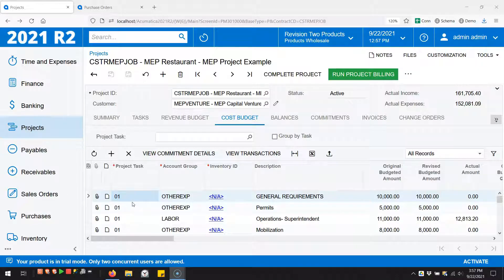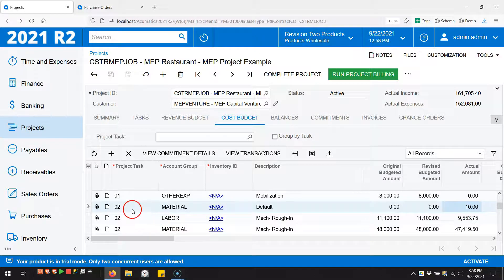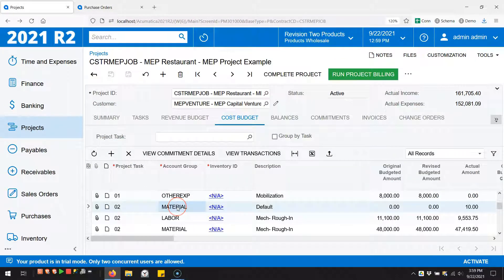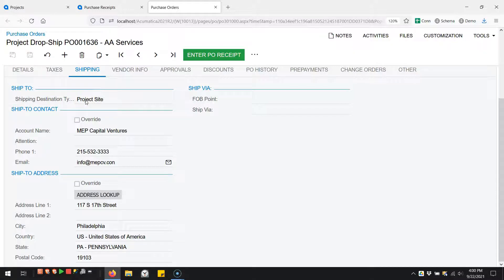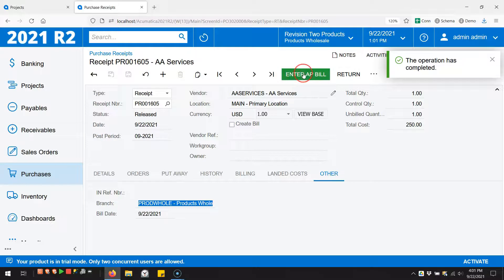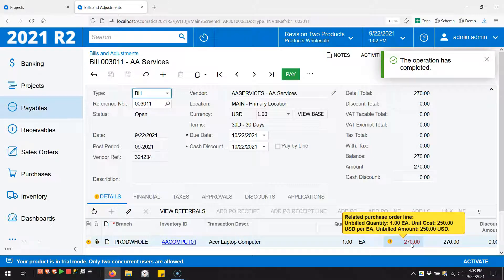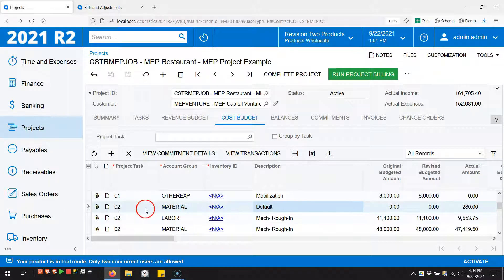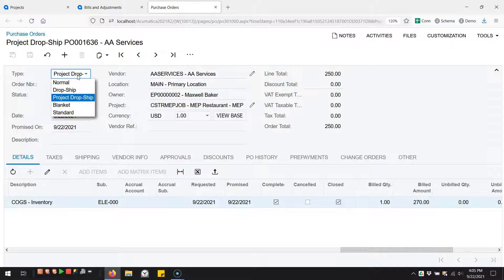Acumatica 2021 R2 - Receive Stock Item Directly to Project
This New Acumatica Feature video appeared in the Monthly Update email newsletter that goes out to everyone who has created an account on AUGForums.com.